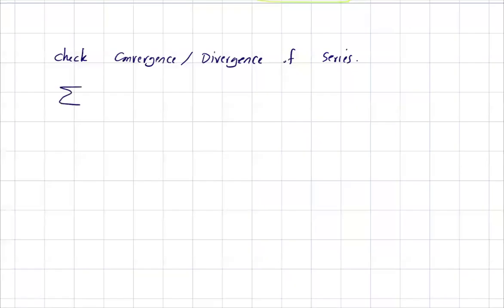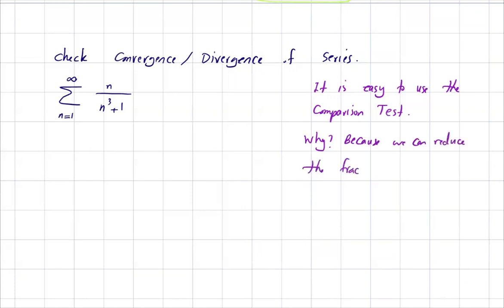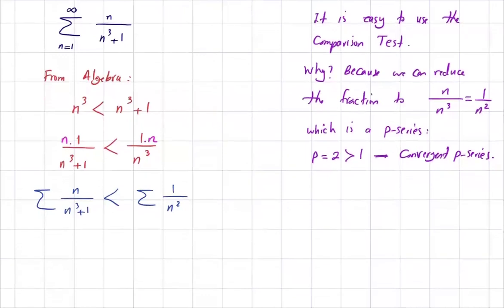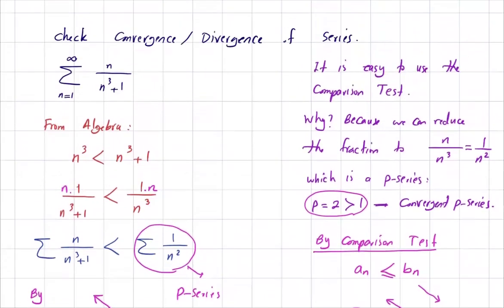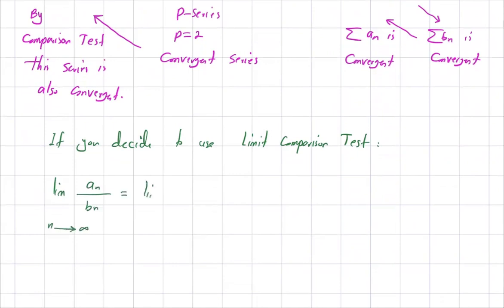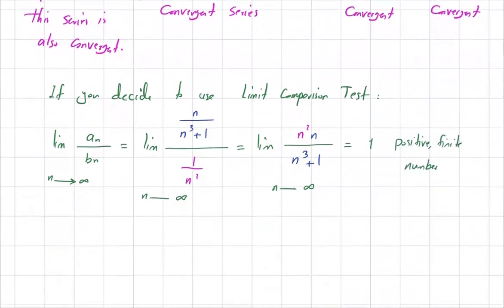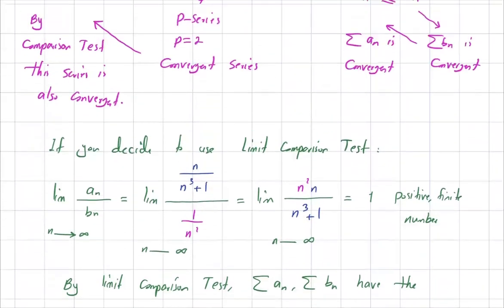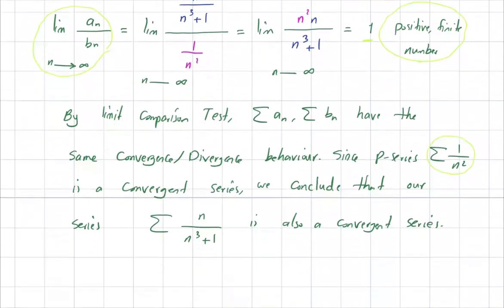Comparison Test With P-Series To Test Convergence or Divergence